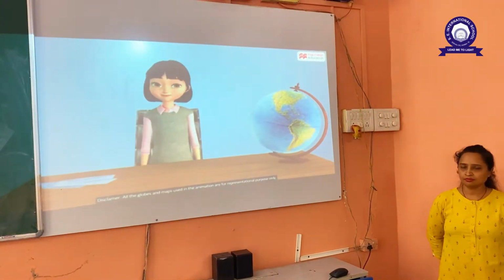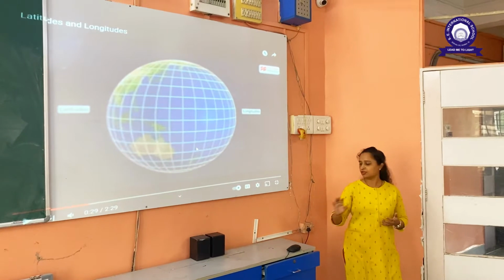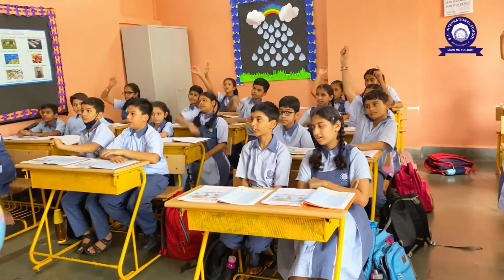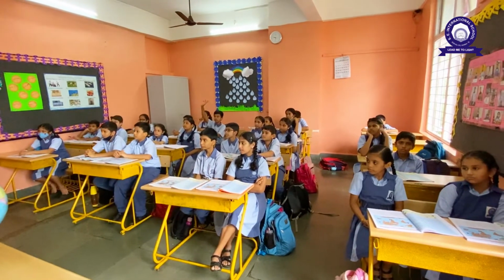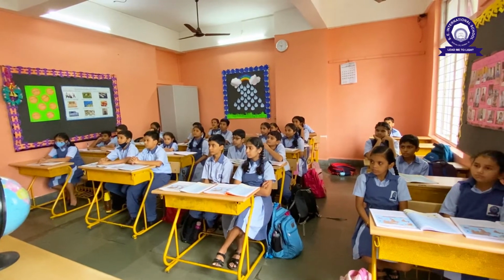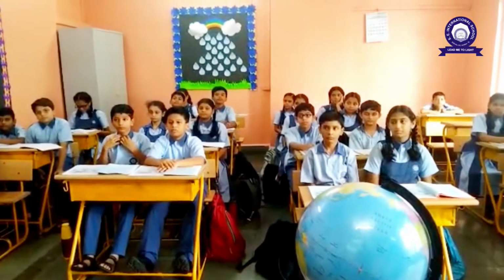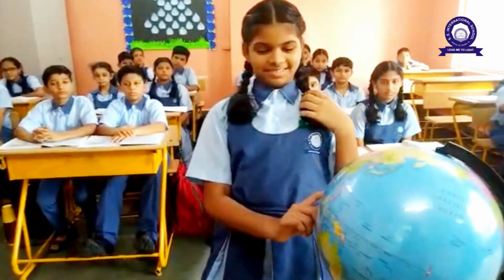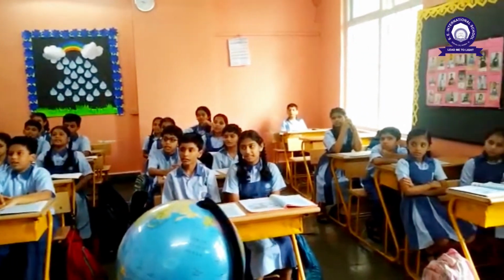Age group of 11 to 14 yrs. students understanding Latitude and Longitude with the help of GLOBE 🌎